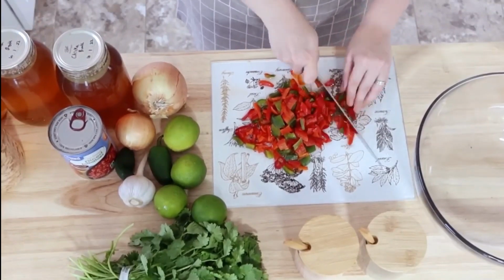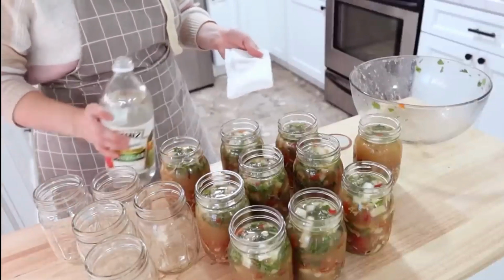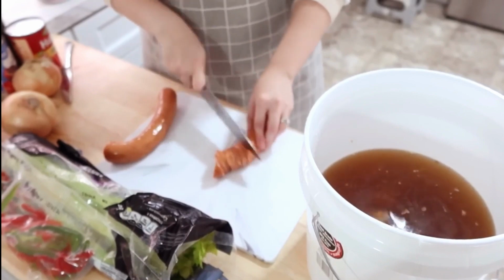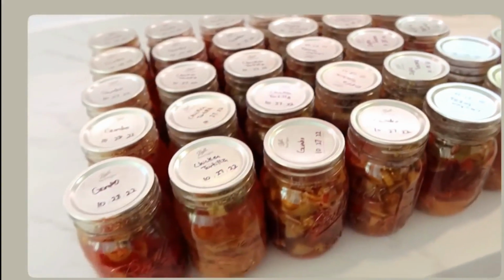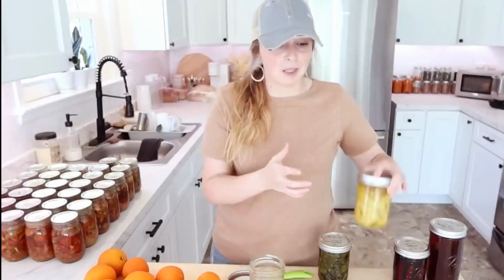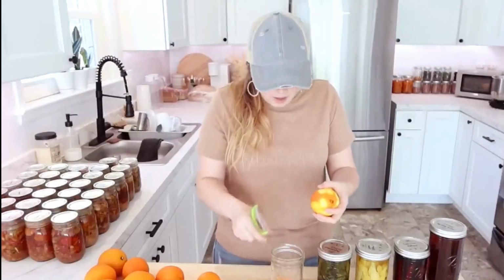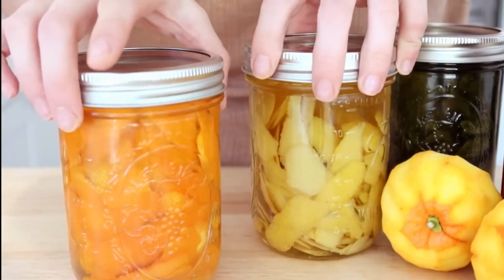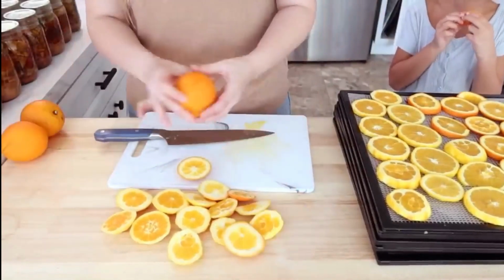budget meal perp | 5 ways to prepare quick meal for any weather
cooking
This channel is the best cooking channel where you can learn how to prepare all kinds of different meal. we take out time to bring you the best kind of recipes.

please ask any question we will be happy to reply to you as soon as possible.

please follow us and make comment tell us your need okay!